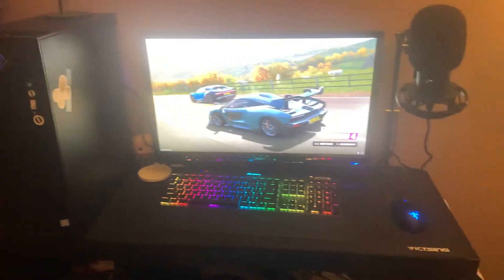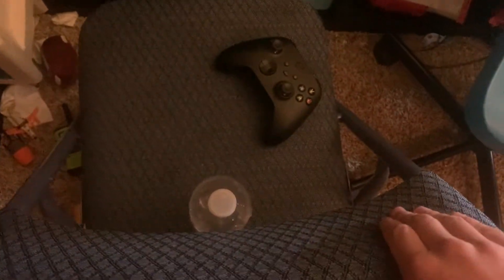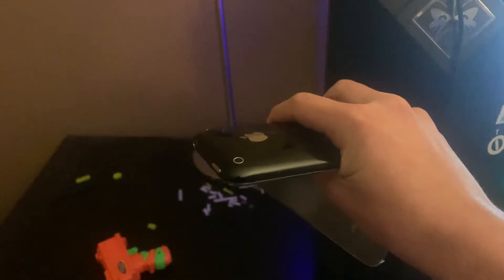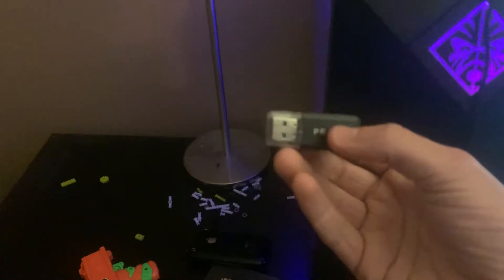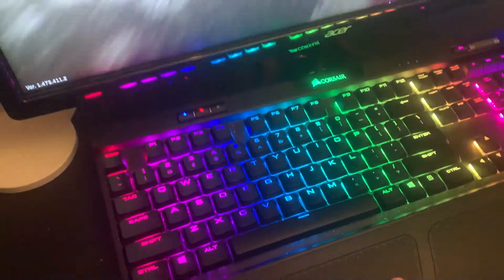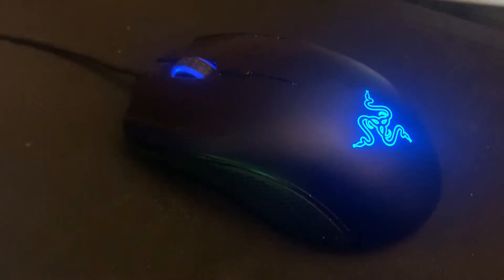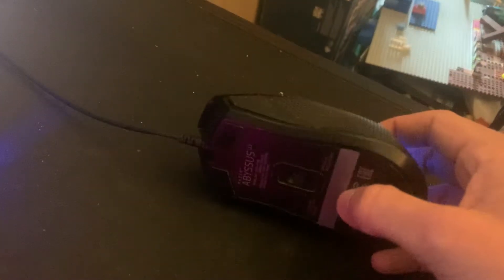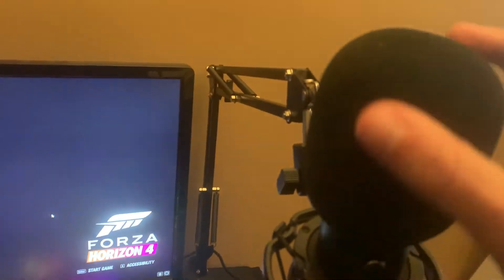Potato tour setup tour 2021